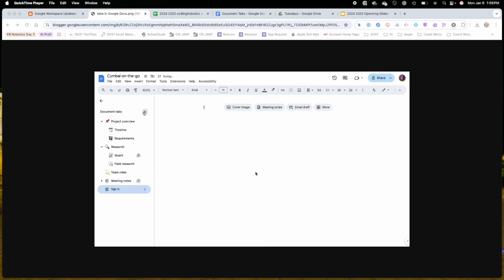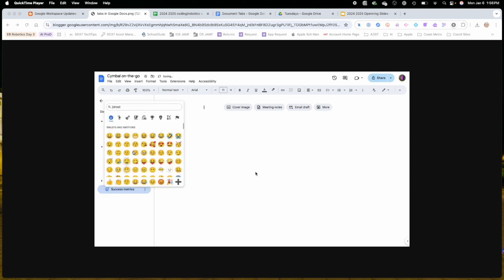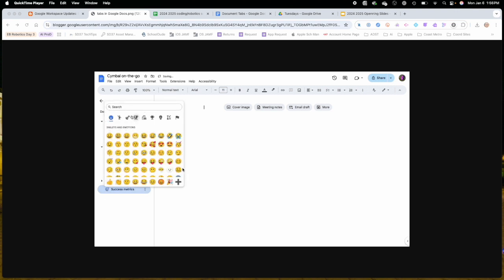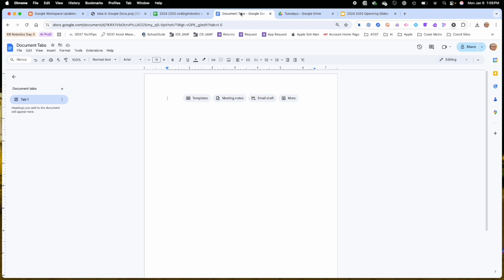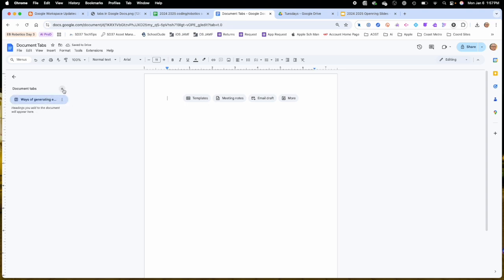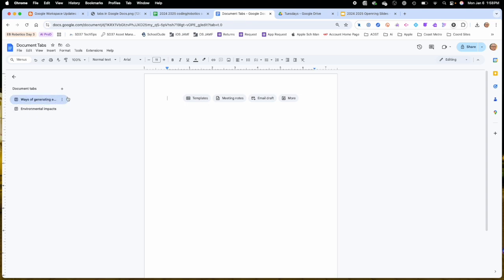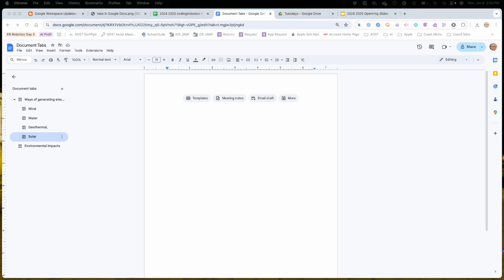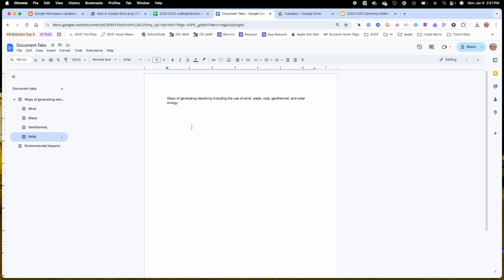TechTip Tuesday Jan 7 - Document Tabs in Google Docs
Document tabs in Google Docs,  is a new feature to help you organize longer documents, centralize information, and make collaboration easier. Tabs can be used to build content in a way that makes it possible to find what you’re looking for quickly, and provide an uninterrupted space for collaborators to work in. Plus, readers can navigate through your document with ease and focus on sections that matter most to them. Tabs in Docs can be particularly useful when you need to break down long, structured documents into smaller, more digestible sections.